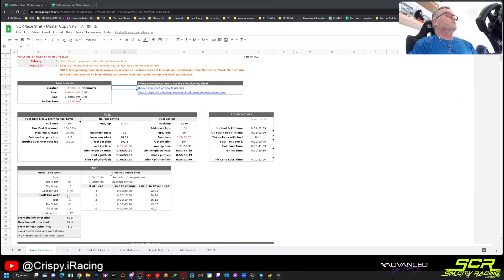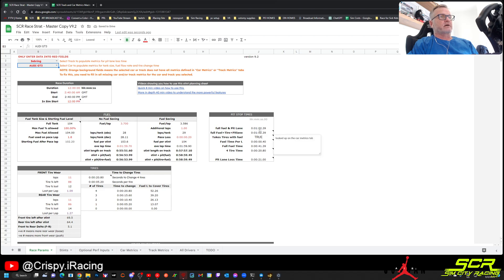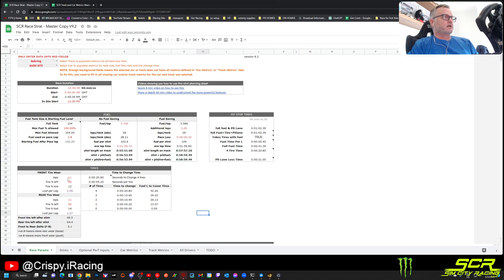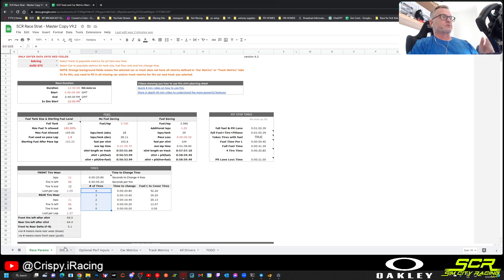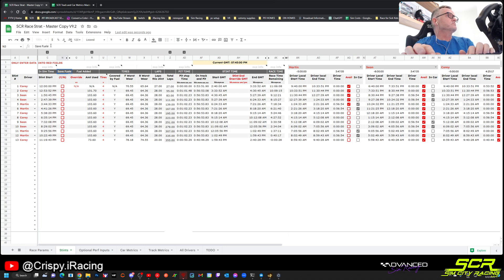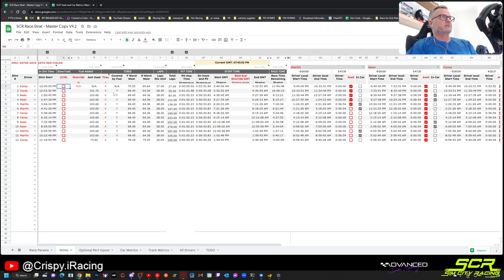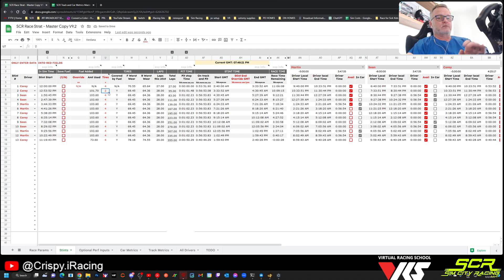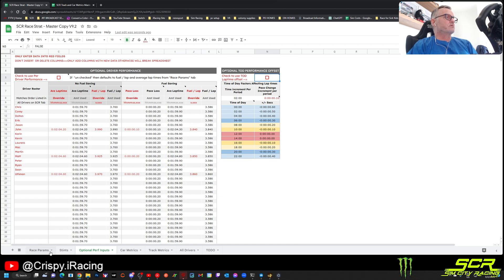My Stint Planning Spreadsheet - Quick Overview of simple features - free to use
I created a Stint Planning spreadsheet for my team SCR, but wanted to make it available to others so here you go.   This is useful for planning individual races with pit stops but most useful for long endurance races with a team.

This video is a quick overview on how to use the more simple features of the sheet.  There is a longer 40 min video that shows you how to use the more powerful features as well.

Here is a link to the spreadsheet which you can access, but not edit.  You can make a copy of it and then edit the copy for your own use.

You will need to make a copy of this to edit it.  To make a copy go to "File" then "Make a Copy" in the menu.

If you like the stream, click the like button.

If you want to be notified when I am streaming live, click on the bell.